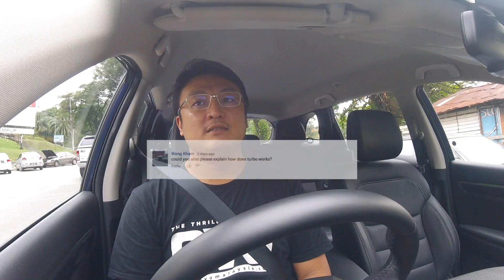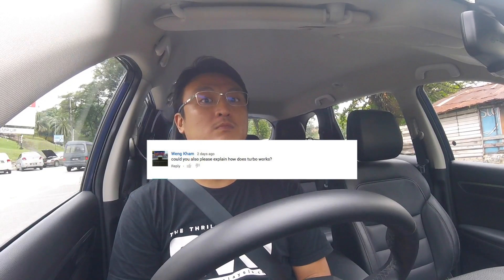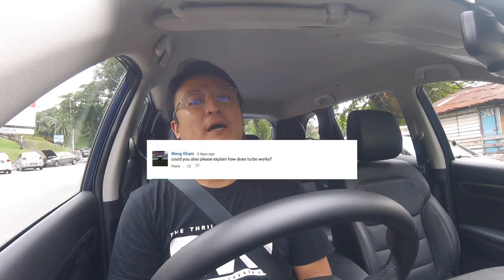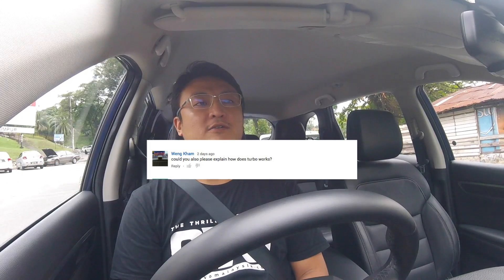Layman Tech Talk Ep3: How Turbochargers Work? | EvoMalaysia.com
So a viewer asked how turbochargers work ... i recorded it anyway even though i think he could've easily search a much better video on youtube ..

And please check out the world's first emagazine that you do not need to download